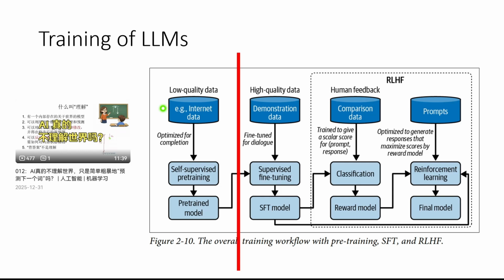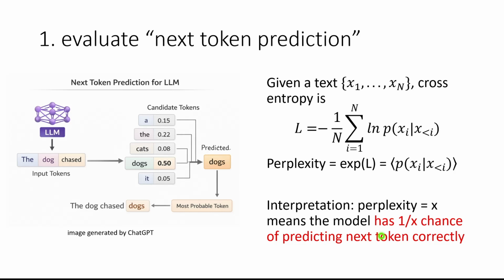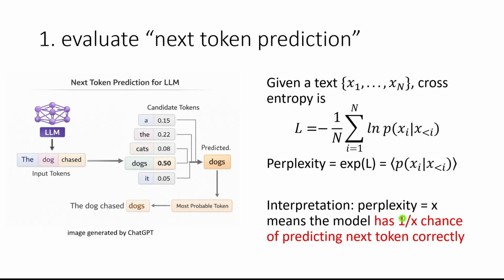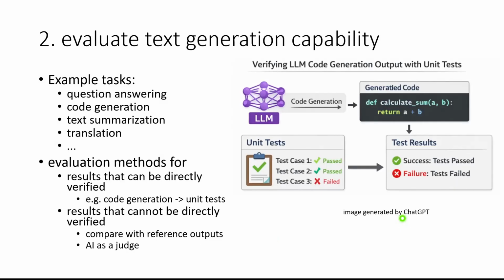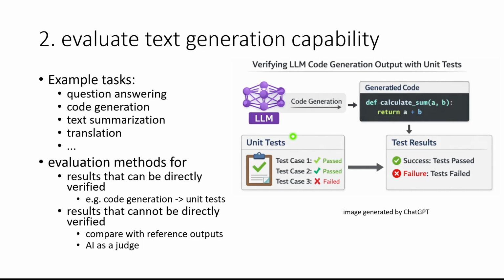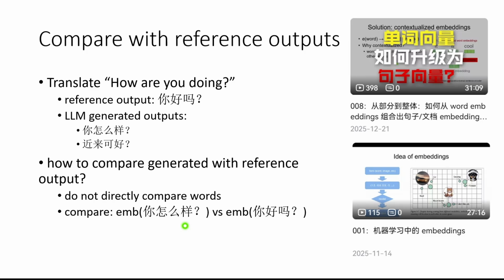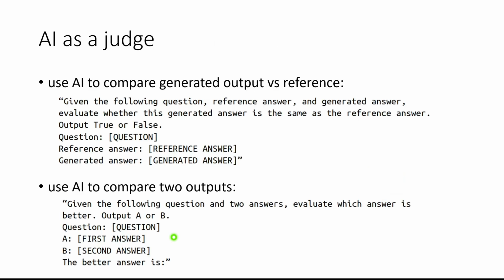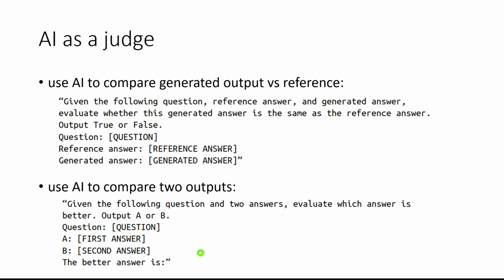015. how to evaluate LLMs | Machine Learning | AI